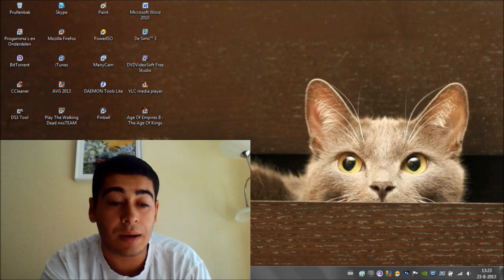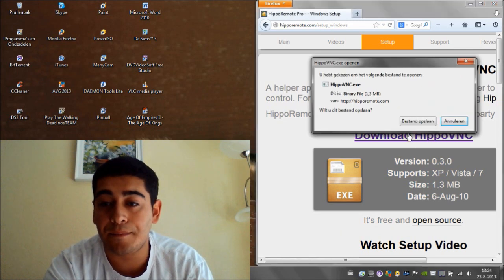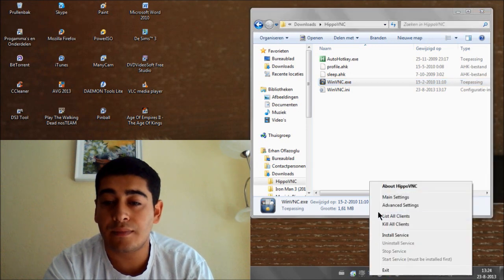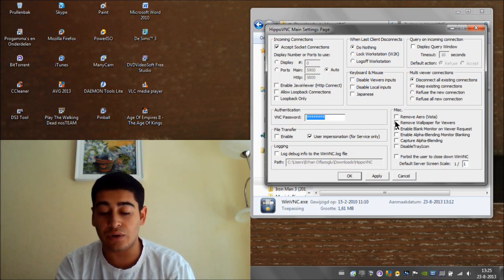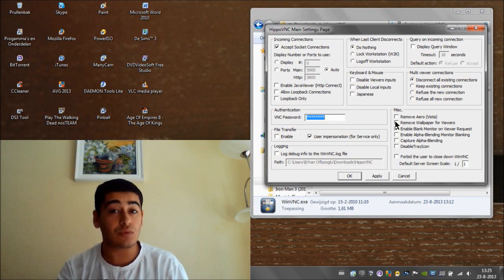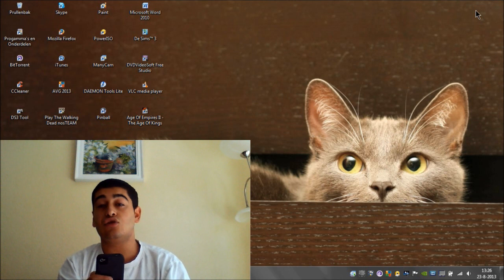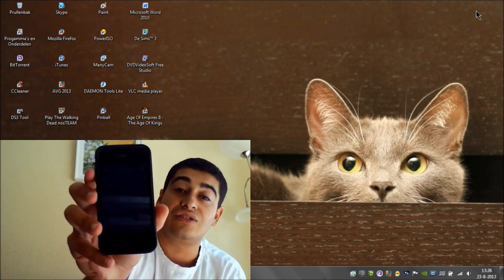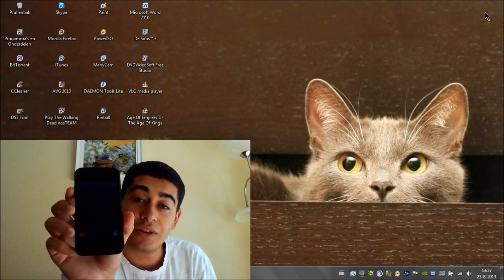Setup Hippo Remote - Gain Control Over PC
This is a tutorial on how to gain control over your computer or laptop

The app is called Hippo Remote and it is free! You can download this app from the AppStore

Watch the video on how to set it up!!!

Wanna know your IP Address?